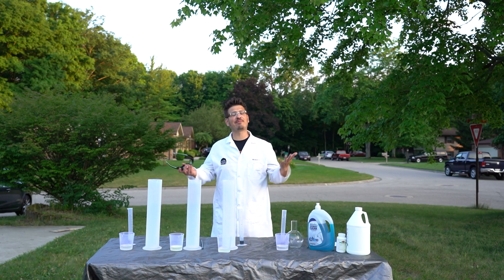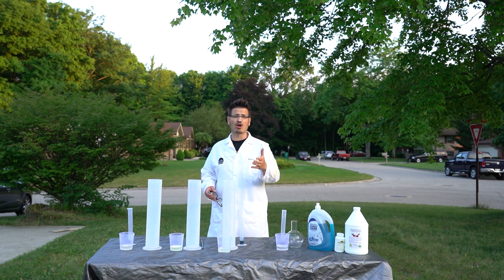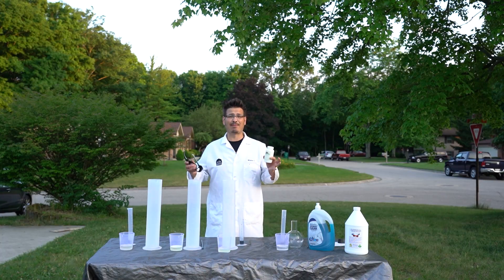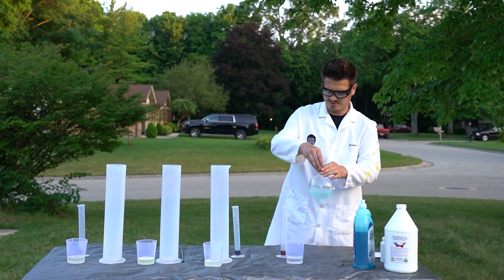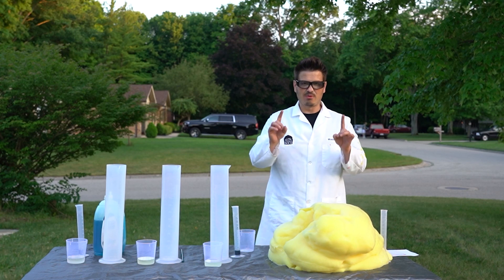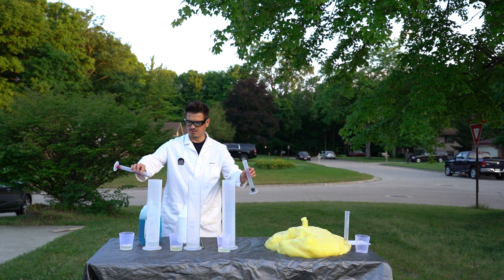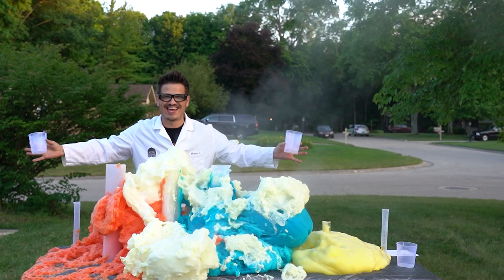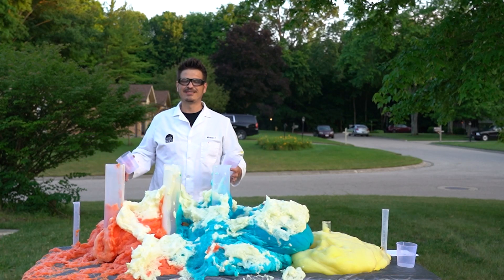4th of July Elephant Toothpaste - Red, White and Blue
High School chemistry at its finest!

This video was created for a general viewing audience and created for teachers. Mister C conducts Professional Development workshops for teachers across the US.  This YouTube channel is designed to help teachers find powerful learning resources to enhance the educational environment.